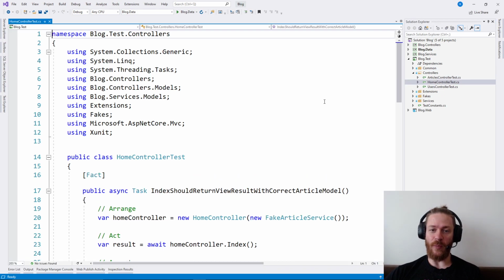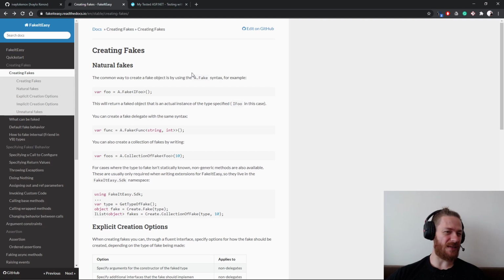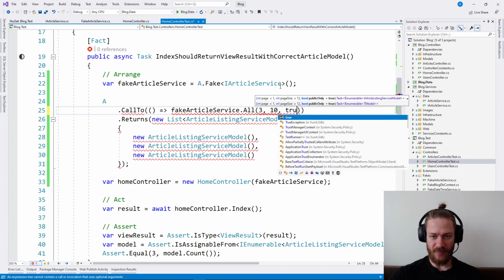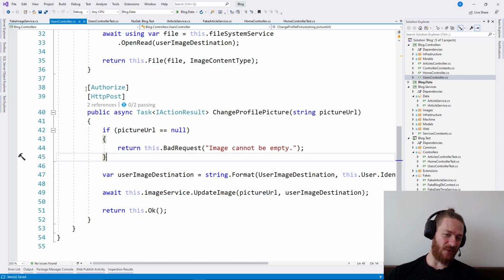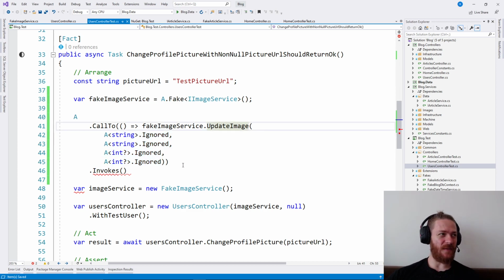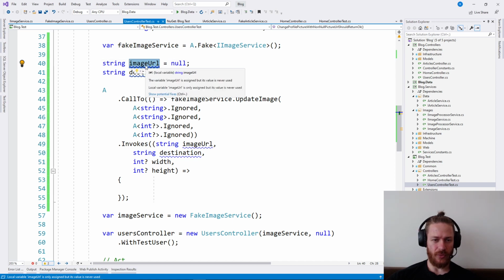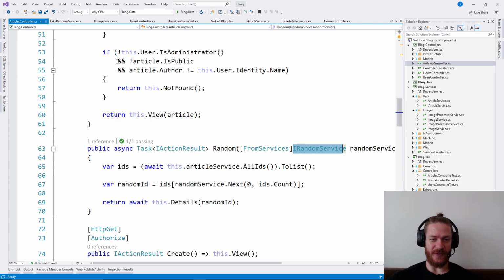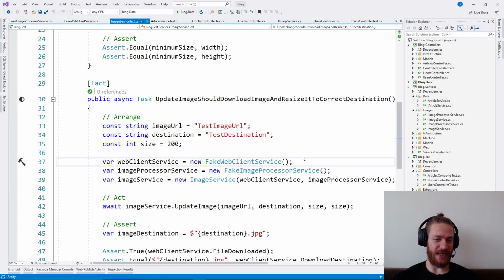C# Mocking Made SUPER SIMPLE with Fake It Easy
In this video, I show how easy it is to create fake objects in your C# unit tests.